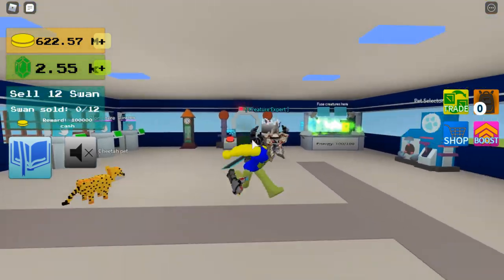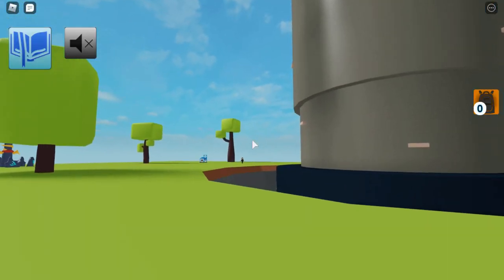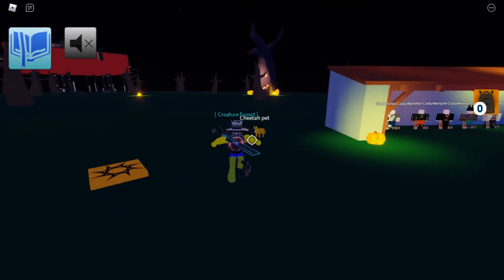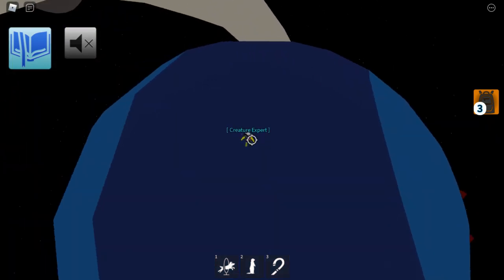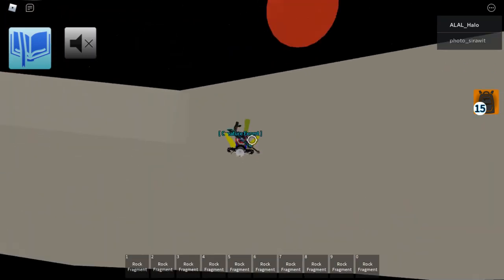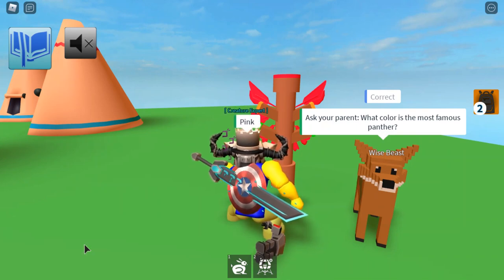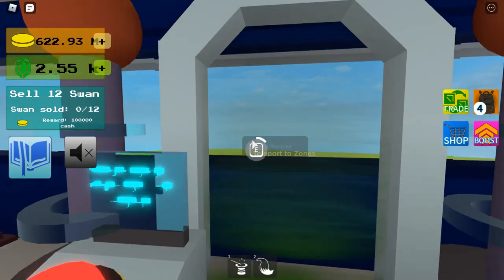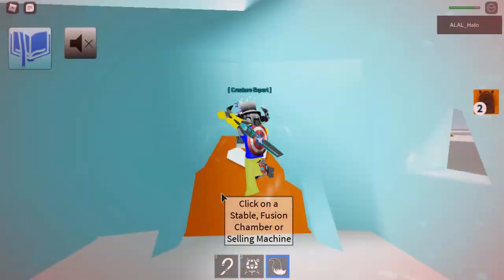All Non Best Buddie Collection Dogs In Creature Tycoon